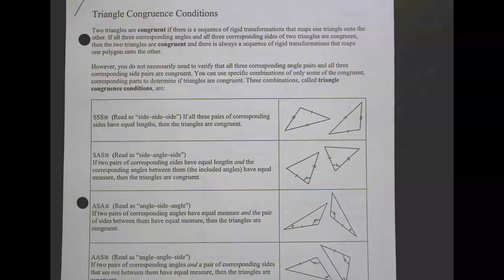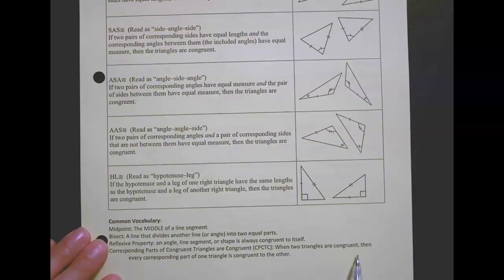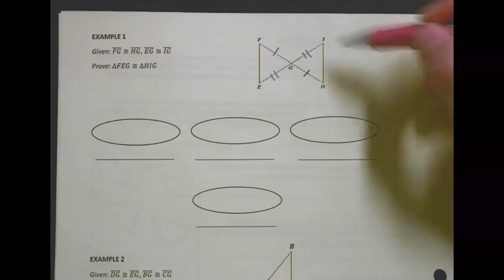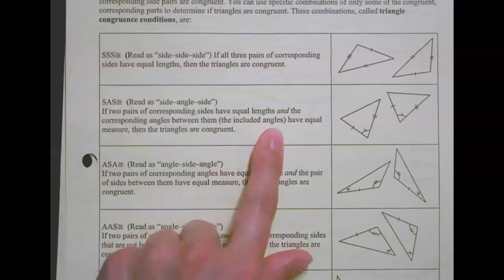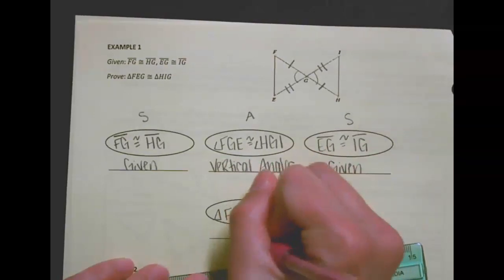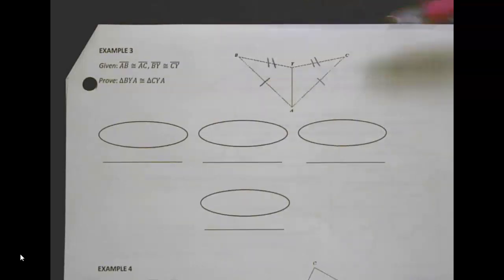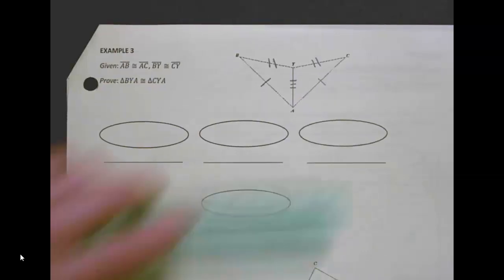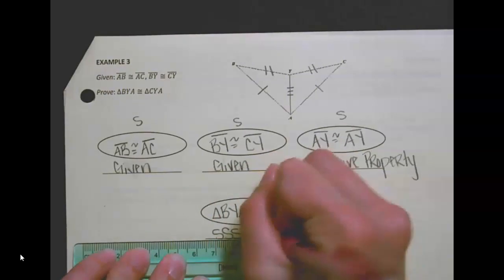Triangle Congruence Proofs P1